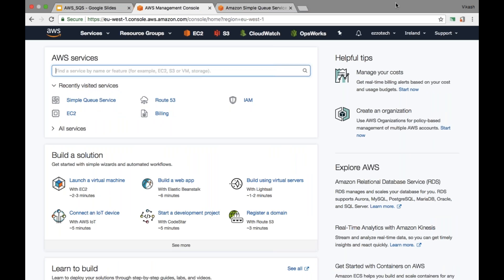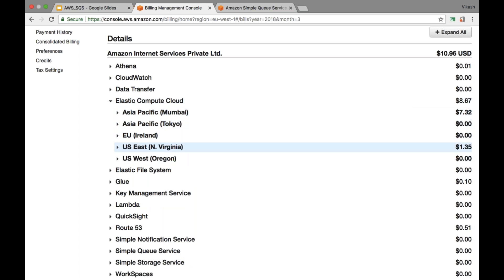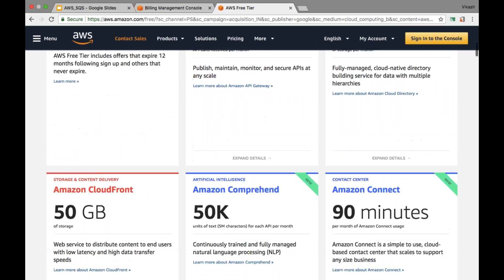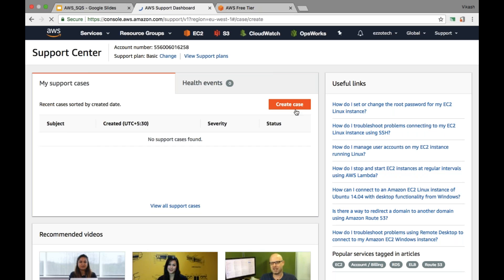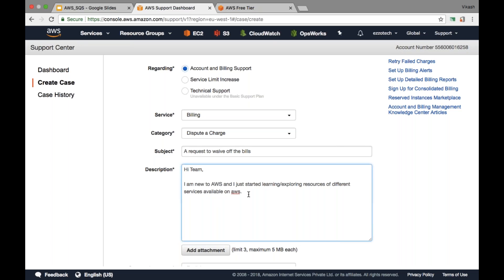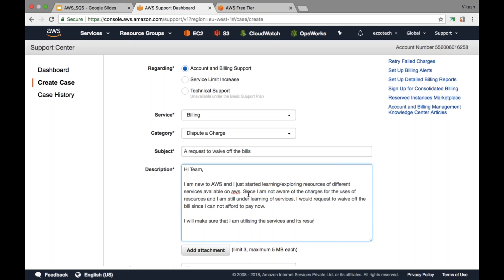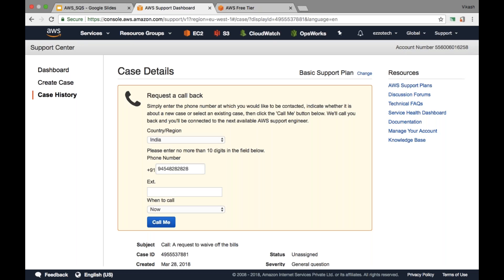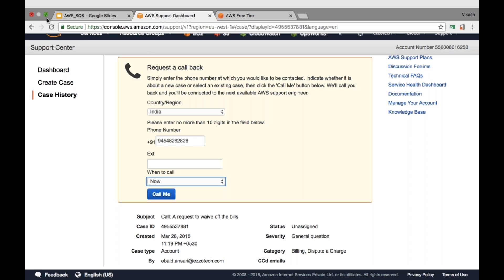How to raise waive off request for AWS Bills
In this Video, We have demonstrated how to raise a support case for waiving off the AWS Bills. This Activity is not encouraged, since this would end up in mis-utilisation of an opportunity to learn aws services. I would recommend you to follow best practice of AWS Billing and also go through the URL where you get the details of service limits covered under free tier limit quota.
Please use aws resource and services judiciously.